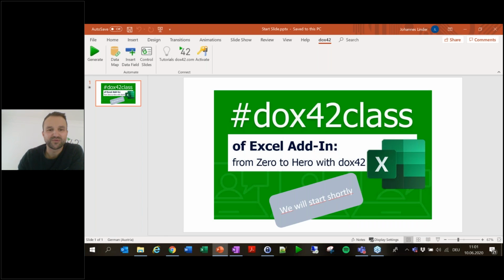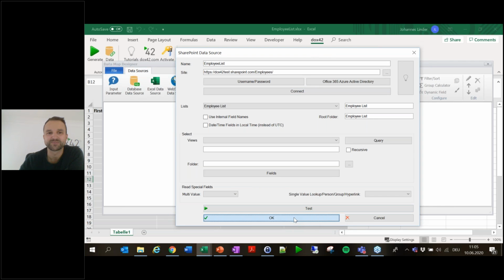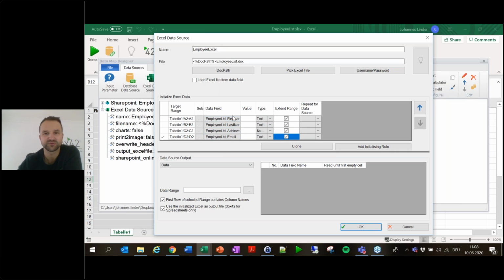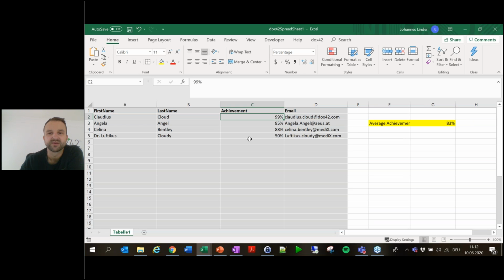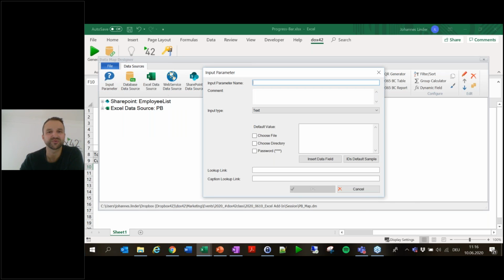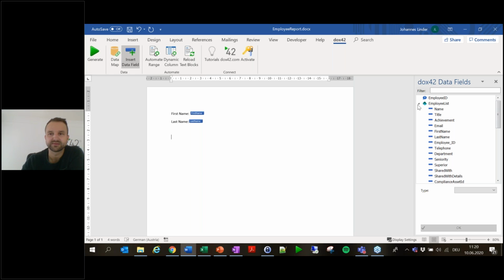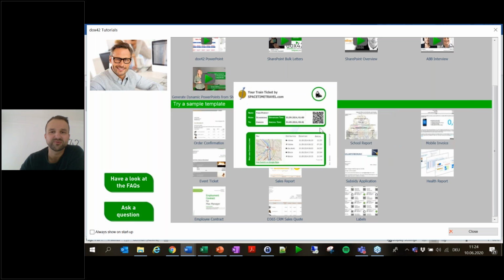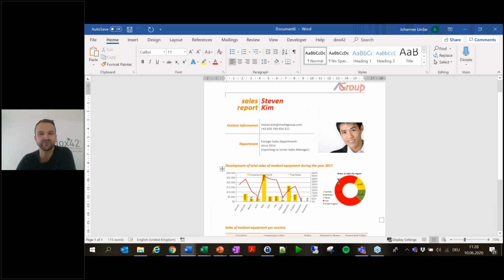dox42class of Excel Add In from Zero to Hero with dox42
In this session Johannes shows you how to make the most out of Excel with the dox42 Excel Add-In.
You will see:
- How to insert data into Excel with dox42
- How to use the dox42 Excel Add-In for calculations (also for other Add-Ins)
- How to use the dox42 Excel Add-In for dynamic charts (also for other Add-Ins)

This tutorial is perfect for dox42 beginners and for those who want to become dox42 masters. During this session, Johannes will reveal as many secrets and best practices possible!